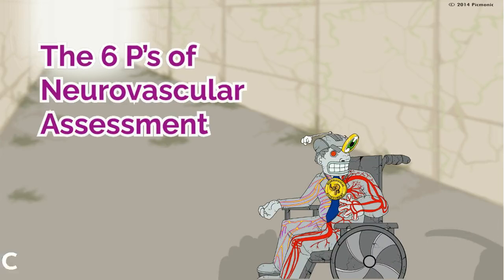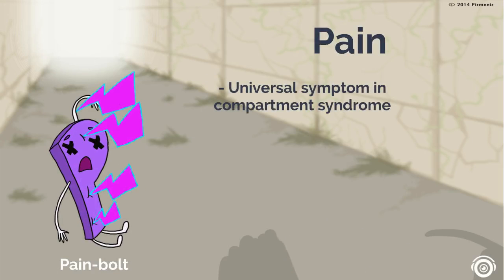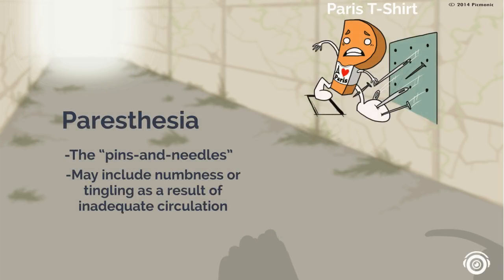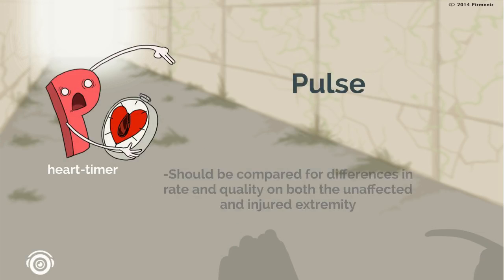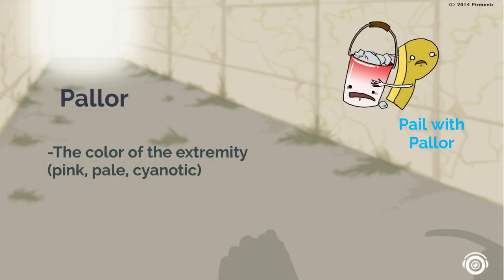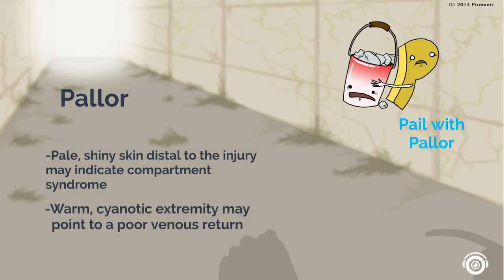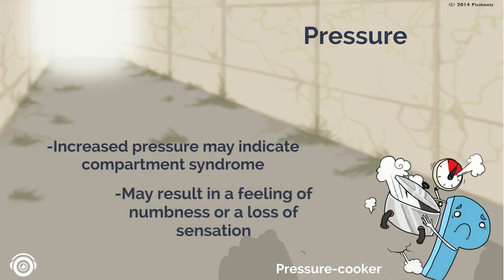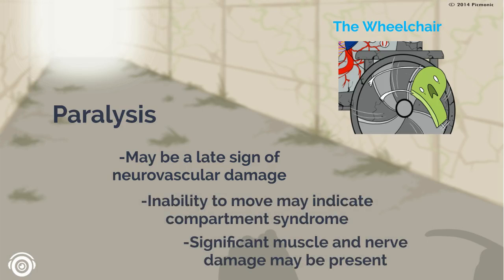The 6 P's of Neurovascular Assessment